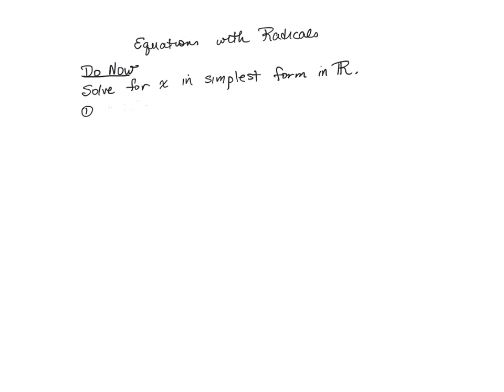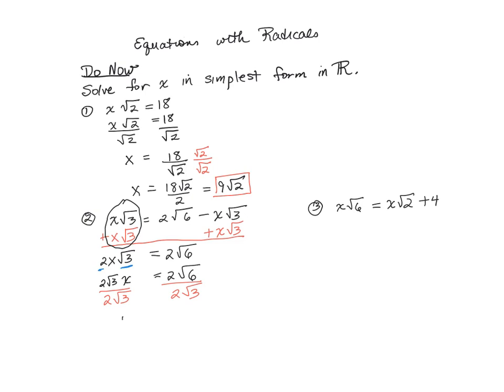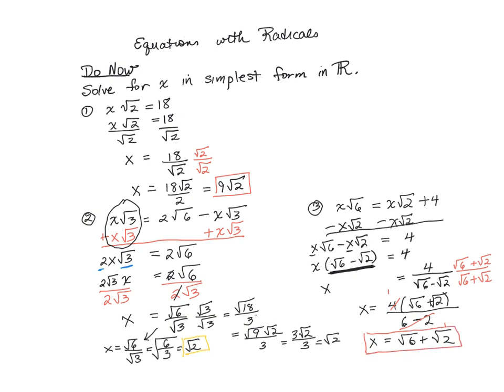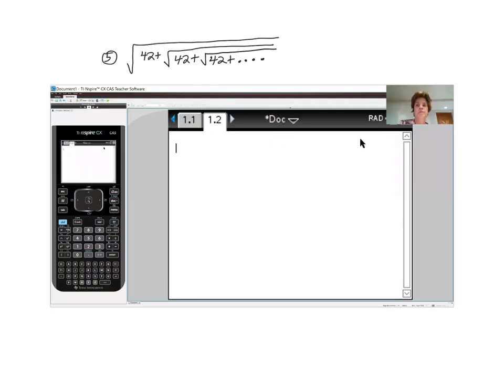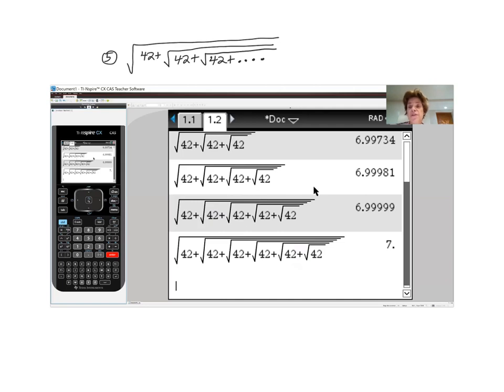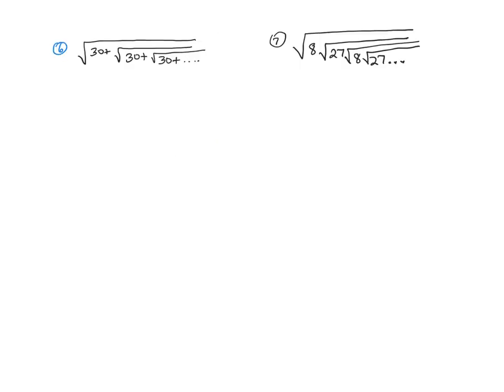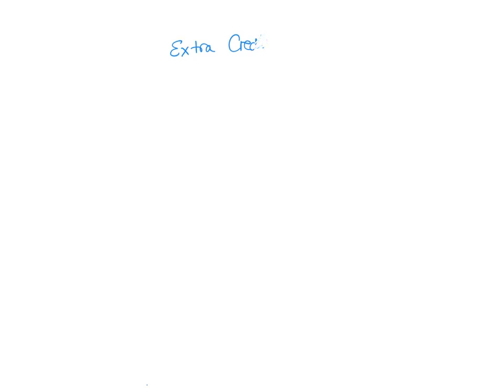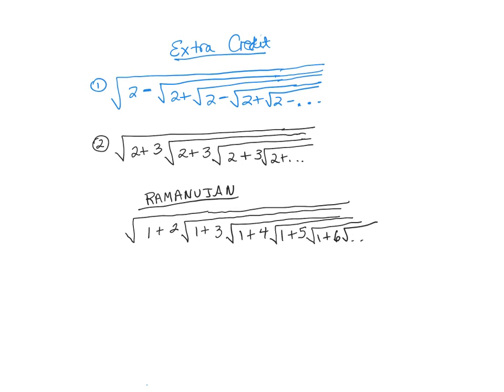Equations with radicals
We practice solving equations that have irrational coefficients or irrational numbers and simplifying radicals.  We also consider a few nested radicals.